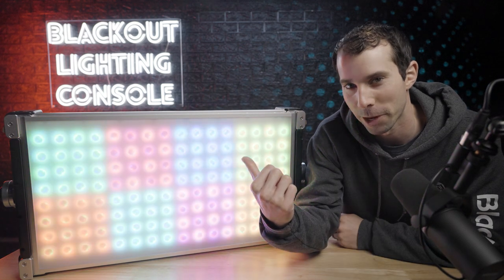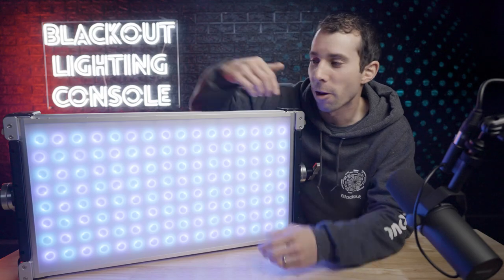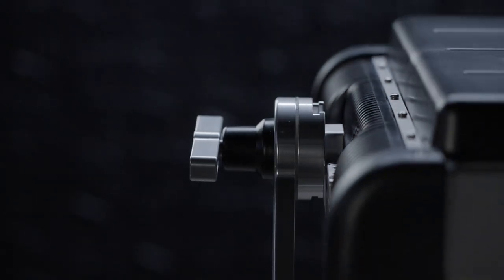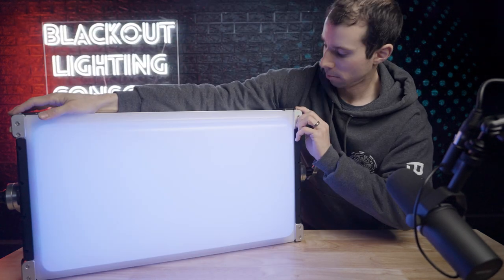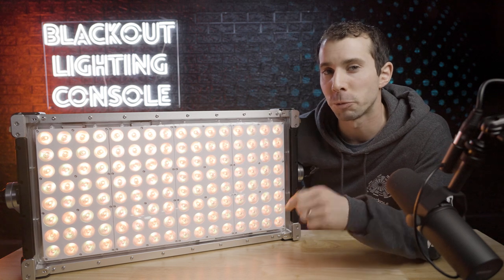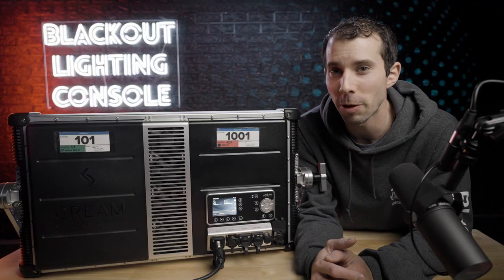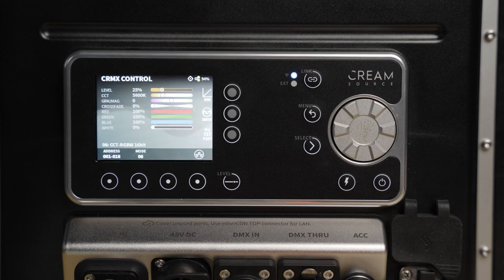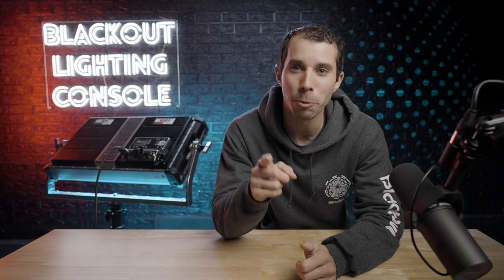The Skypanel KILLER: Creamsource Vortex 8 & Update 2.0!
Review of the Creamsource Vortex 9 and the latest 2.0 update!

Table of Contents:
0:00 - Intro
1:00 - IP Rating
2:06 - Skypanel Reign
2:38 - Hardware Overview
4:20 - Dual Filter Rails
4:44 - Output and Diffusers vs Skypanel S60
5:43 - VS Skypanel S360
6:13 - High Speed Mode
6:31 - Ports
6:55 - Battery Power Capability
7:47 - Creamsource Accessory Port
8:00 - Menu and User DMX Presets
9:09 - Home Screen when receiving data
9:43 - Priority of Inputs
10:19 - Final Thoughts